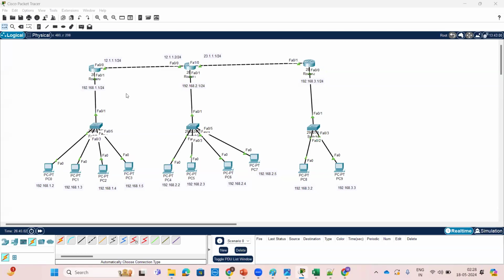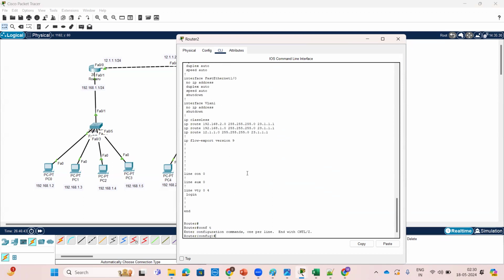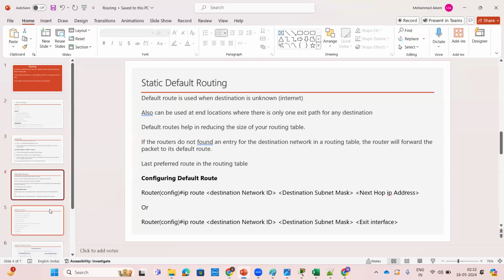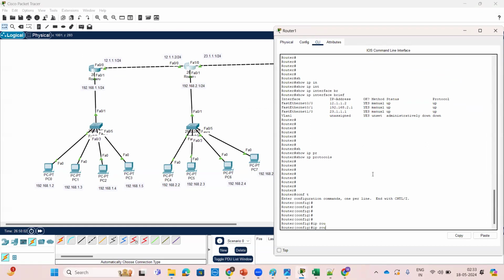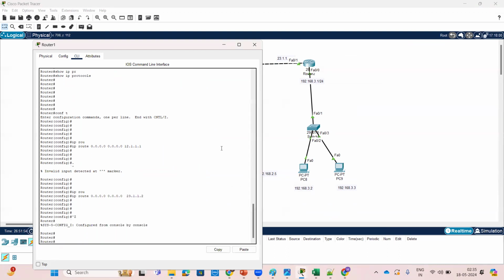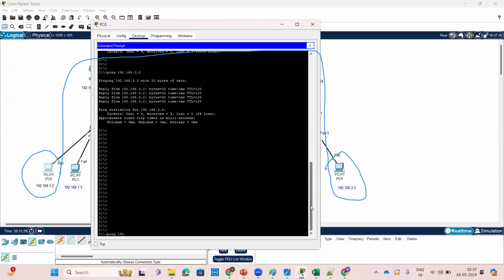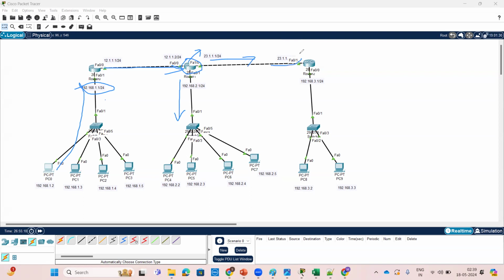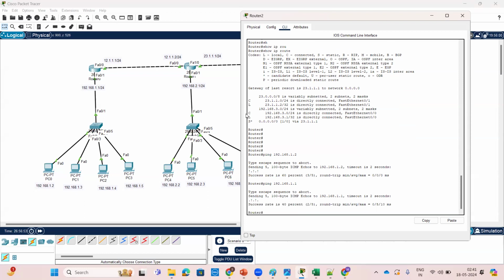Default Routing Lab configuration using 3 routers in cisco packet tracer | Static Default Routing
Static Default Routing Lab, How to configure  Static Routing, Default Routing  configuration using 3 routers in cisco packet tracer.

Static Routing, Default Routing, Static Routing configuration using 3 routers in cisco packet tracer